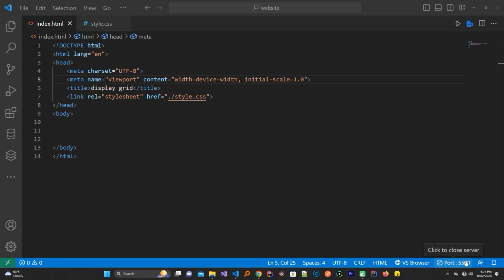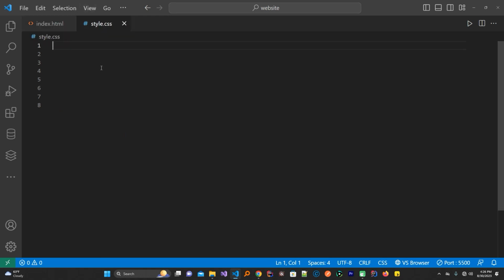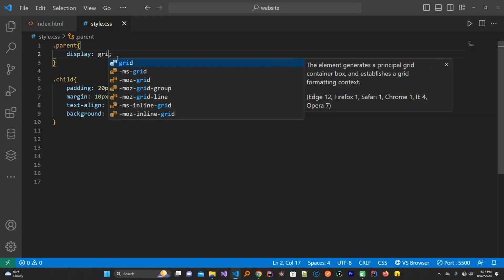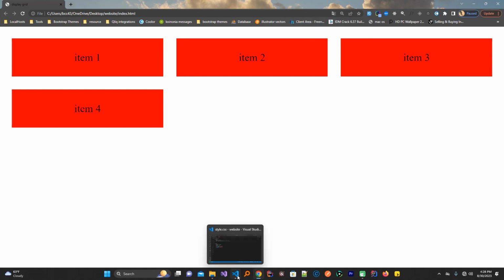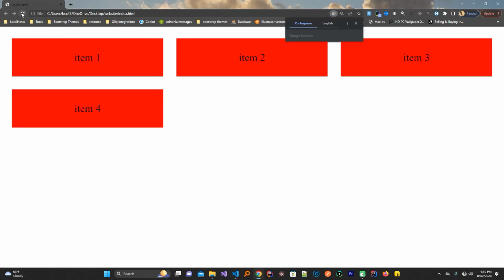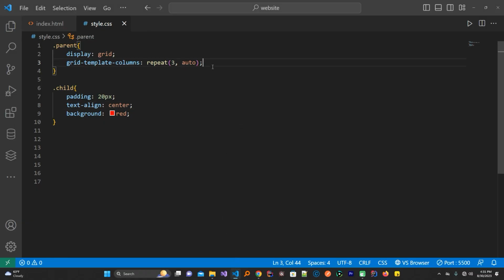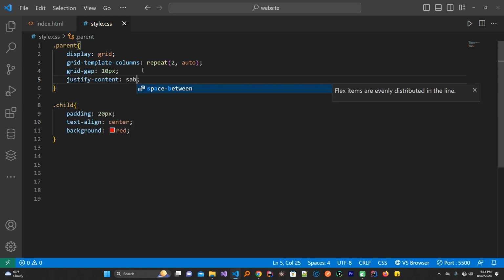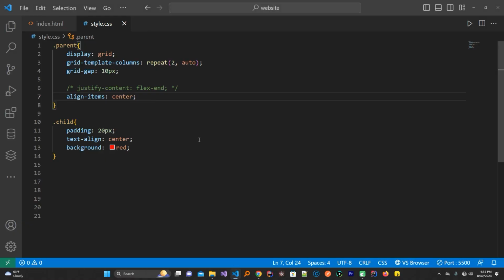Learn CSS Grid in only 13 Minutes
TELEGRAM COMMUNITY

In this video we will cover everything you need to know about CSS grid in only 20 minutes. We will cover what grid is, how grid differs from flexbox, how grid works, and the different properties you can use to layout and style your grid containers and items. CSS grid is one of the most powerful layout tools ever added to CSS. It allows you to create dynamic, responsive, and complex layouts with very little code. We will be covering all of the terminology, by going through live examples of all the different grid properties.